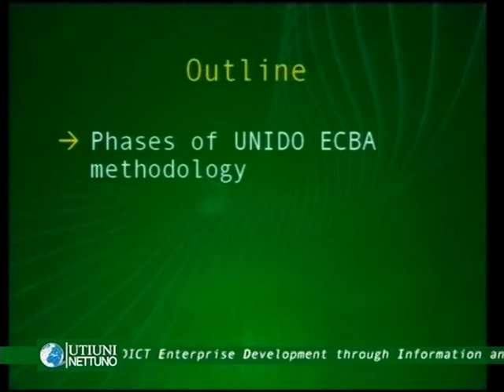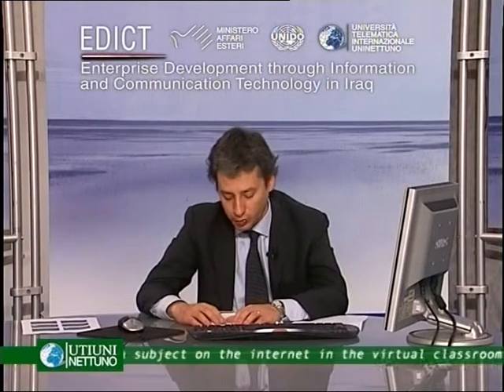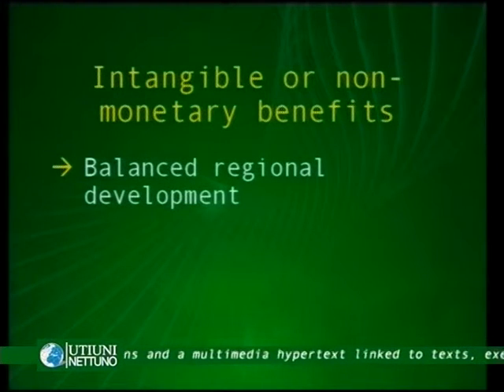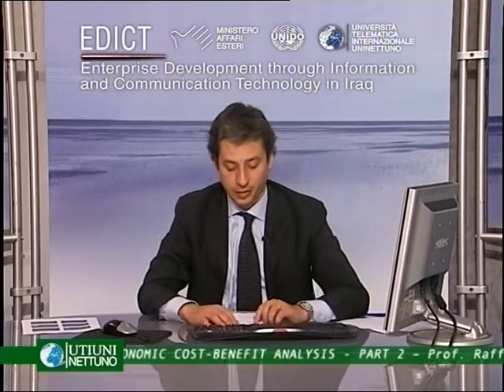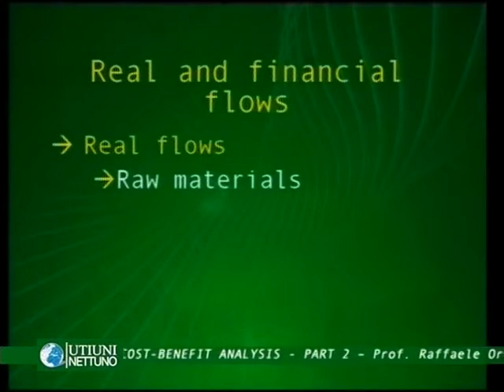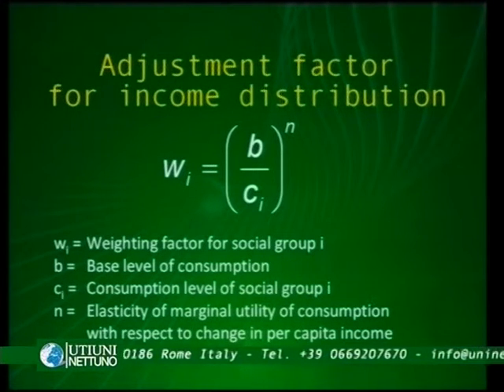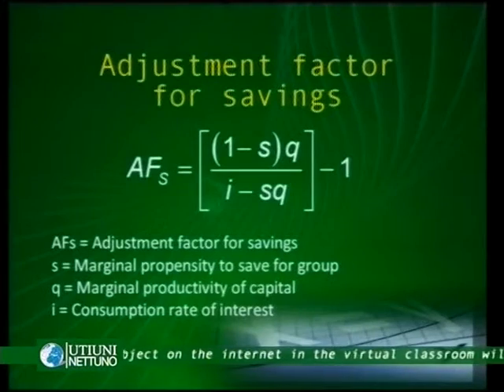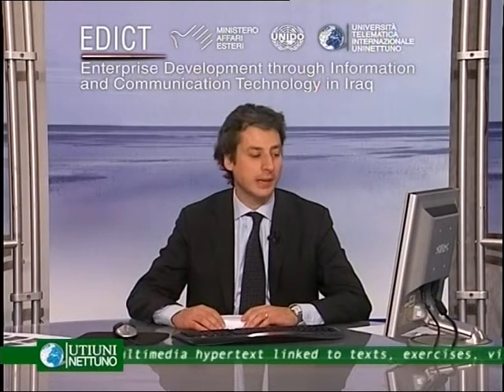Mod. 6 Lec. 22 - Methods of economic anlysis: the economic cost-benefit analysis 2° part